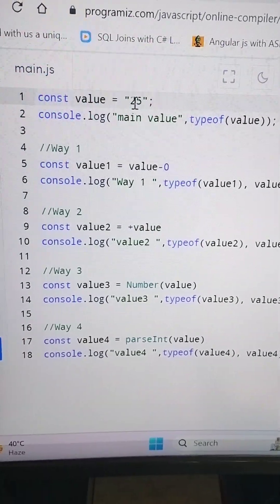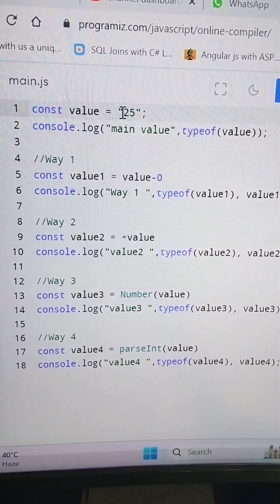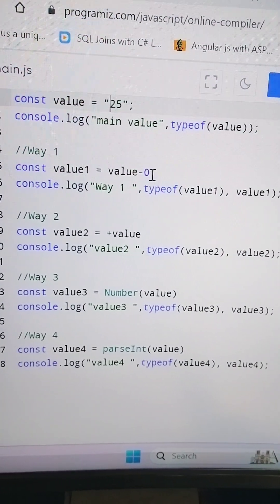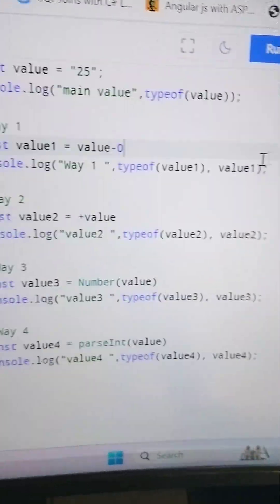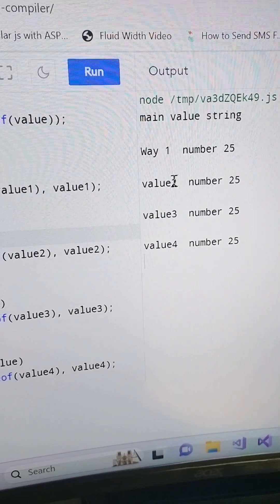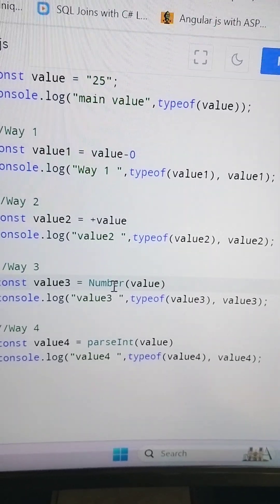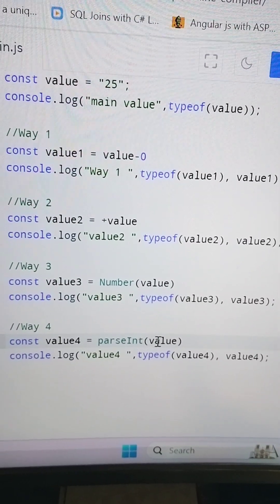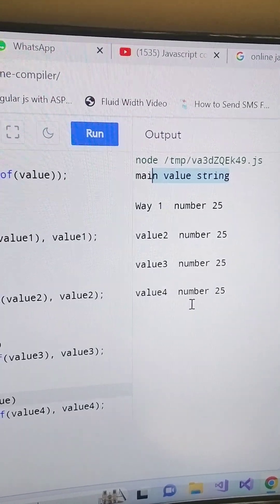Javascript coding interview questions 🔥